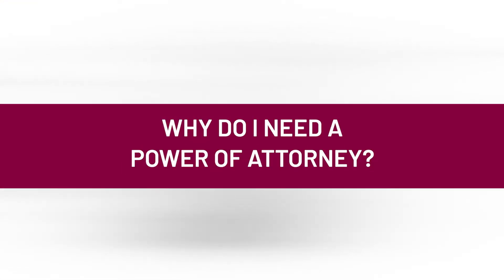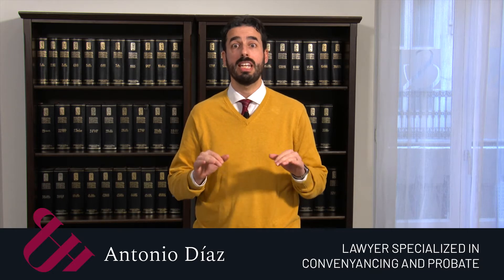Why do I NEED a power of ATTORNEY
A power of attorney (POA) is a legal document that lets you (the ‘donor’) appoint one or more people (known as ‘attorneys’) to act on your behalf in private affairs, business, or some other legal matter.

In order for a power of attorney to be legally binding, the donor and the attorney must be mentally competent and of legal age. In addition, the power of attorney must be witnessed and signed before a notary, where the donor is clearly instructed with the contents and the effects of the POA.

The power of attorney is the most practical and common way of delegating authority.